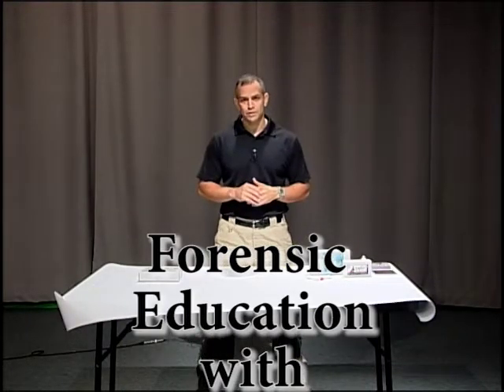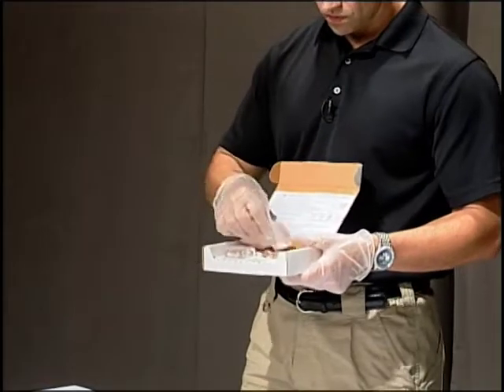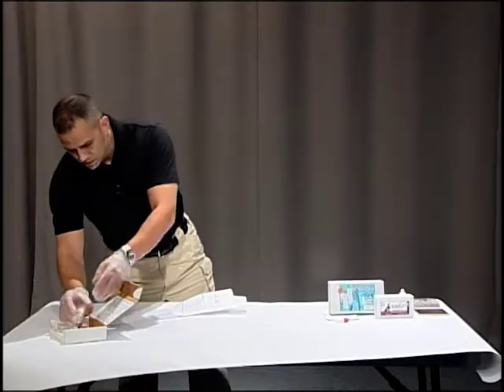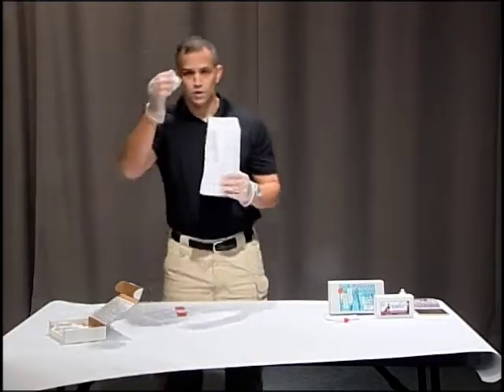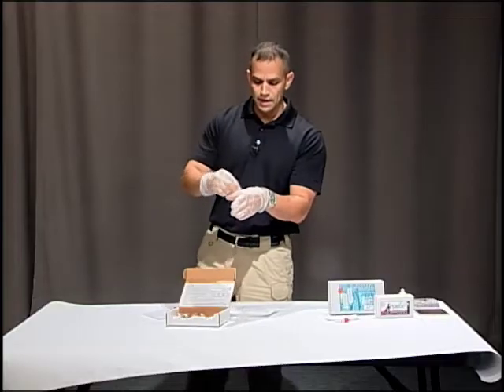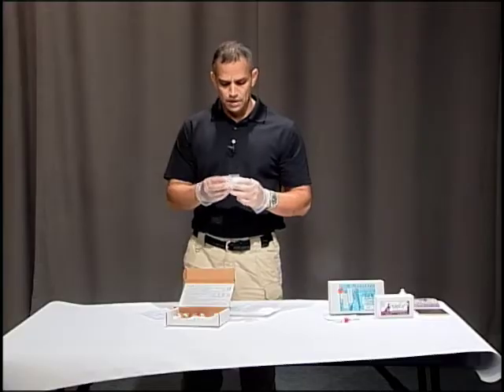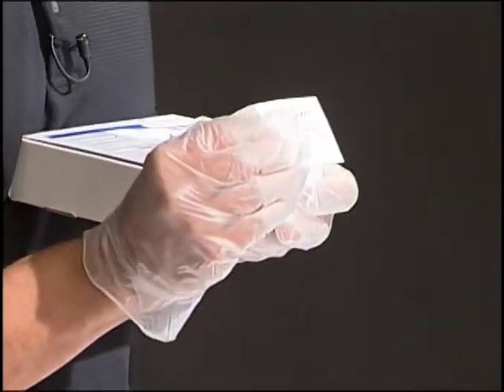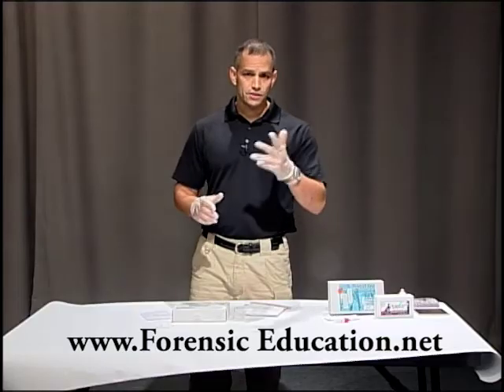Testing for Gun Shot Residue GSR Forensic Education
Mike demonstrates how to use a GSR kit.  This video has both a preliminary test for gun shot residue and demonstrates the full test to be tested at the lab.